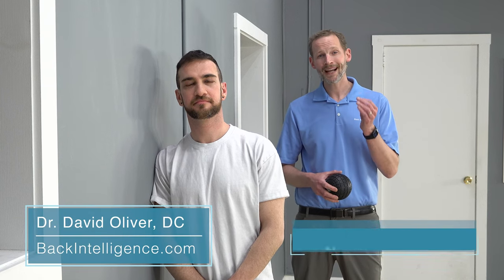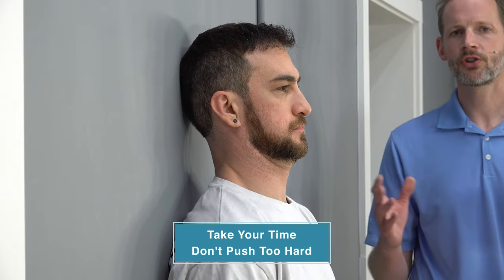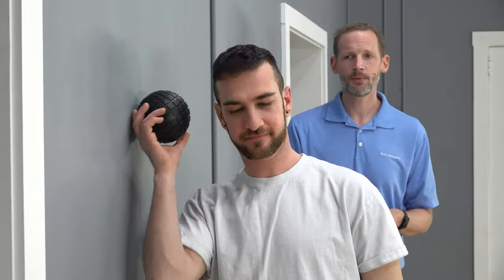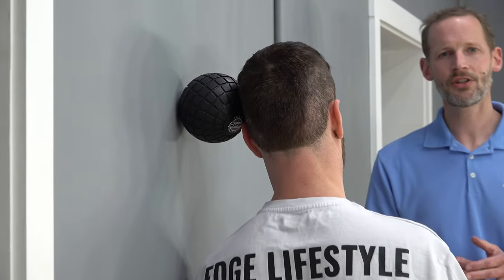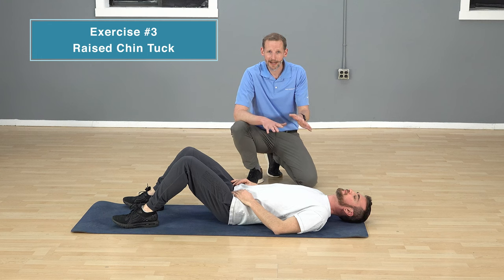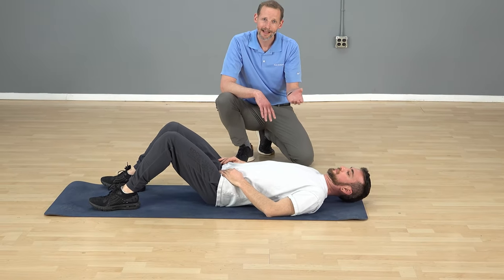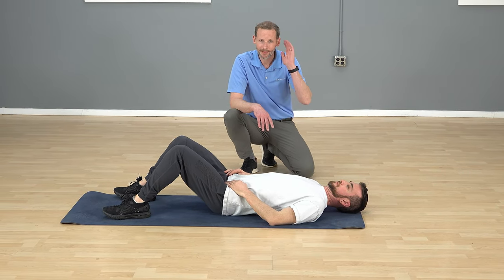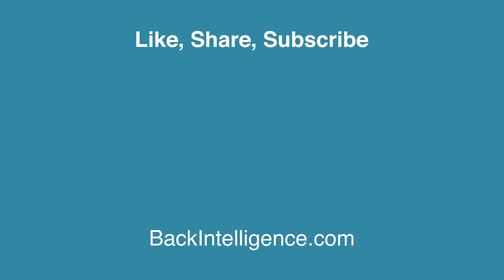Neck Strengthening Exercises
3 Exercises to strengthen your neck. Get 3 Exercises to fix your posture